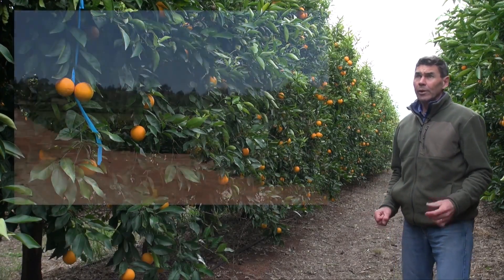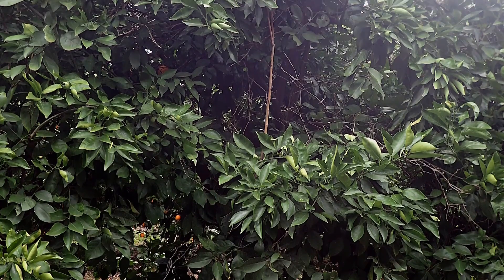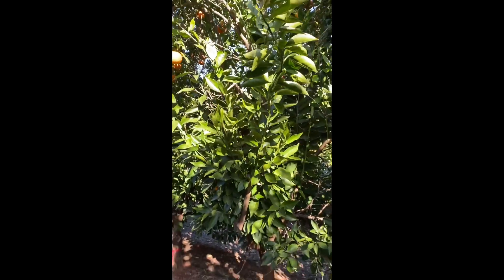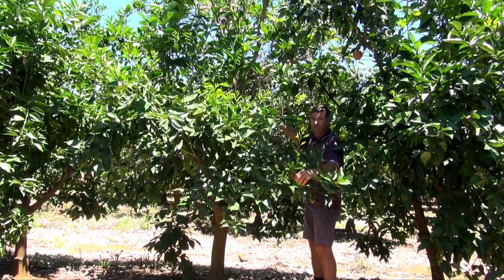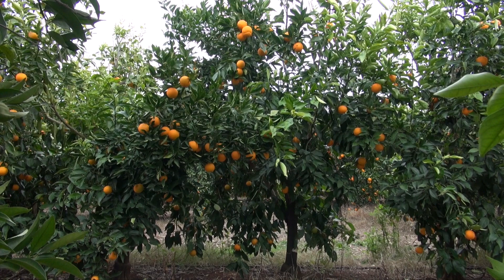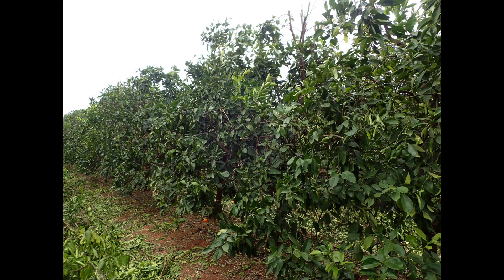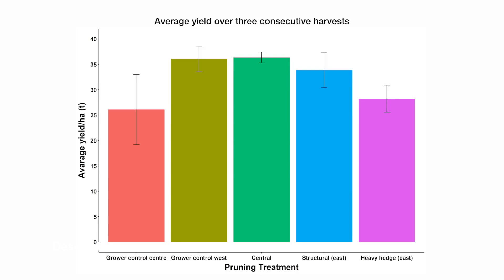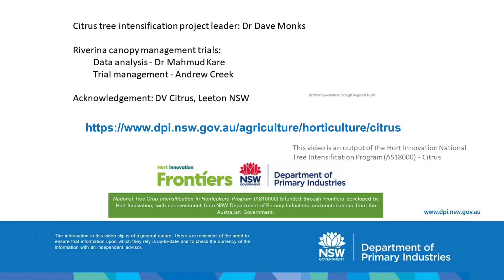Canopy management trial in high density oranges